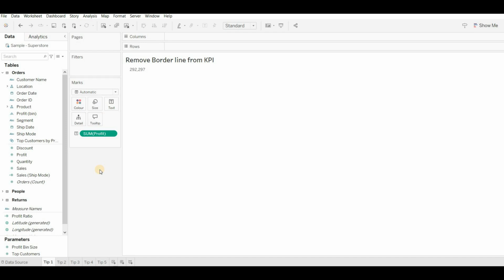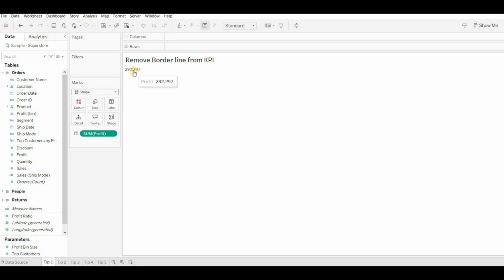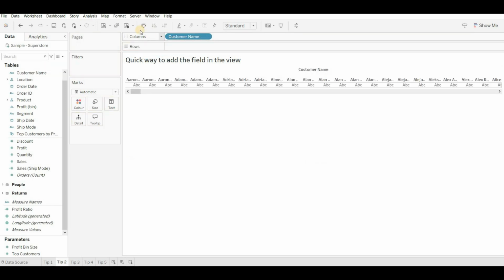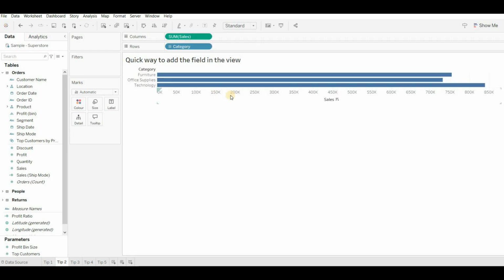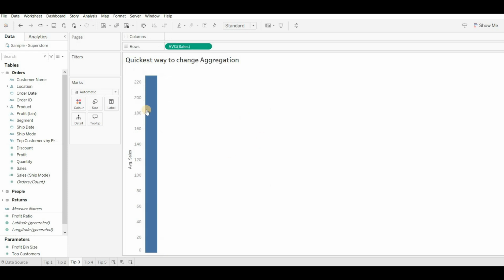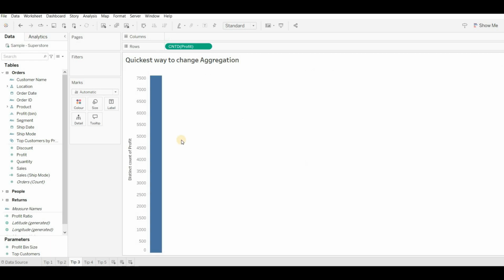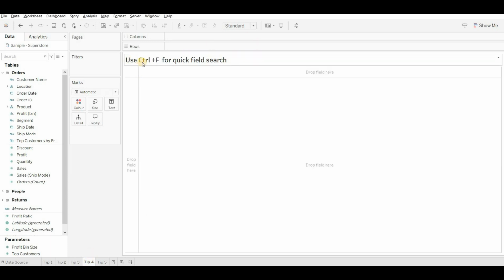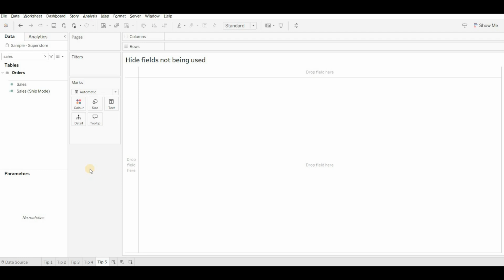Top 5 Tableau Tips & Tricks that you must know - Part 4 | Tableau Like a Pro!